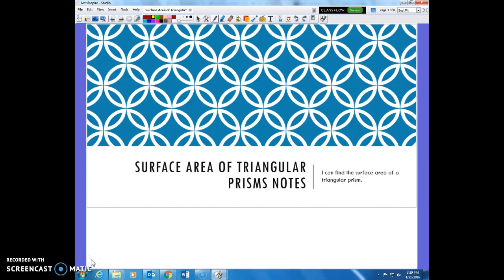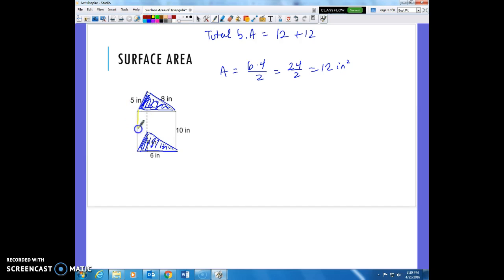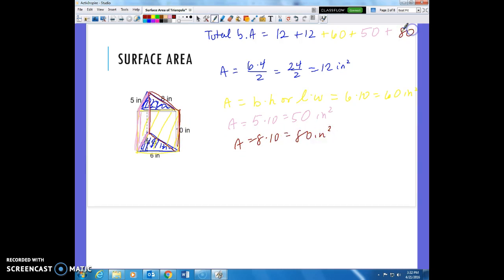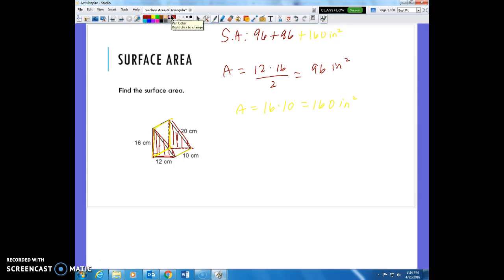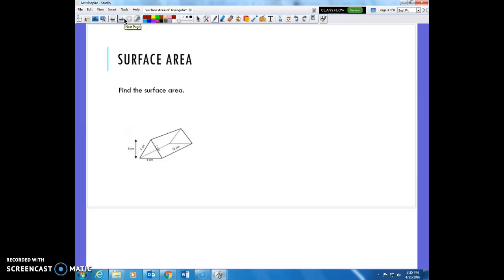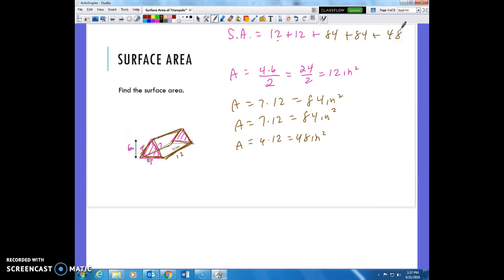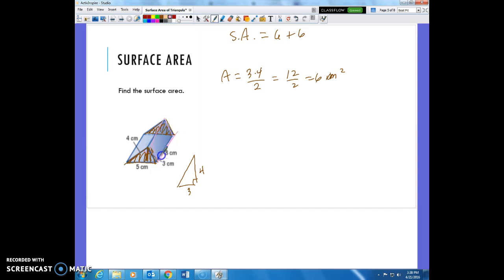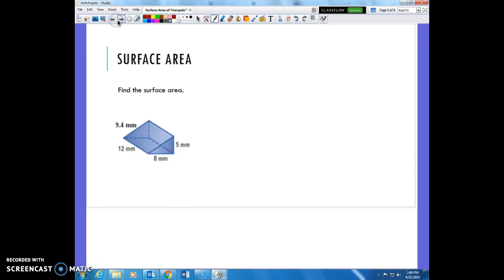Surface Area of Triangular Prisms Notes